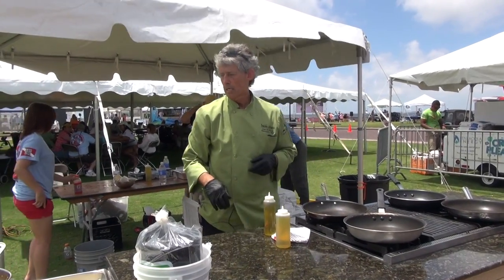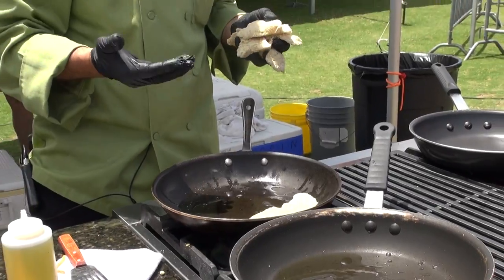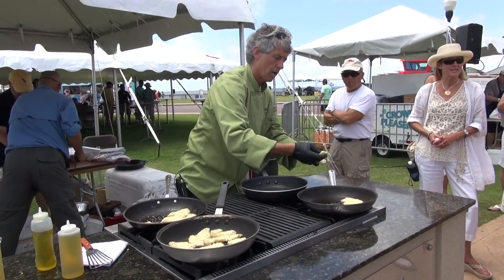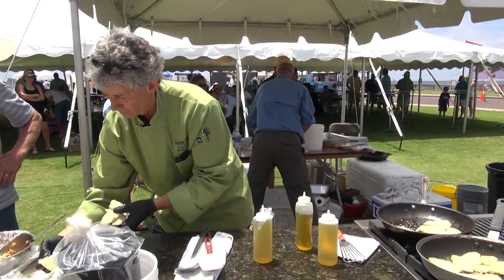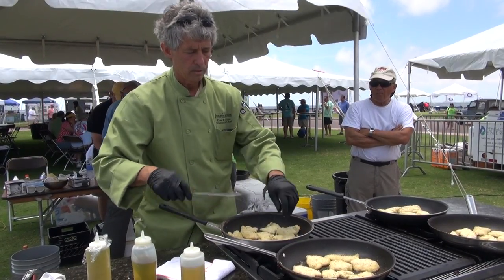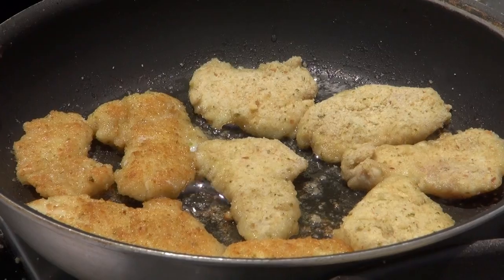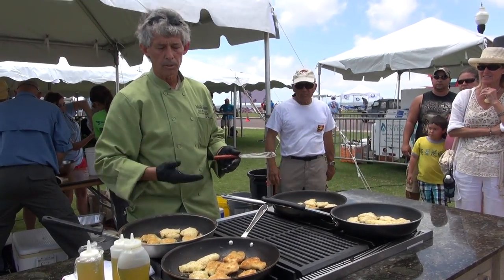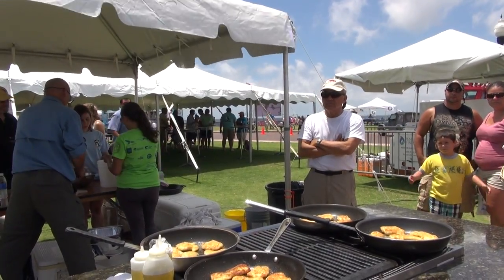Lionfish Celebrity Chef: Gus Silivos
Watch Celebrity Chef Silivos of Pensacola prepare a fabulous lionfish fillet with mango and pear salsa. Orange zest and orange juice added to balance the flavors.